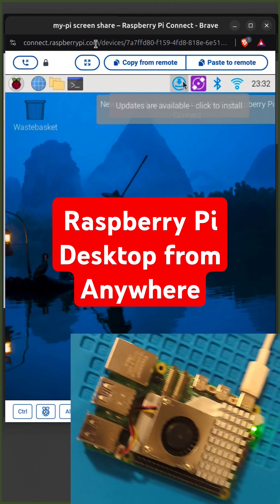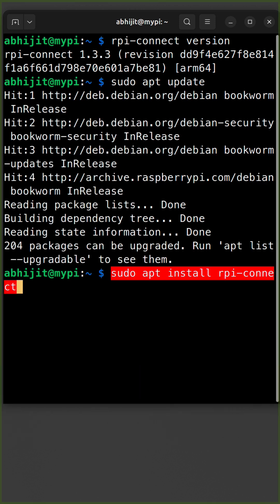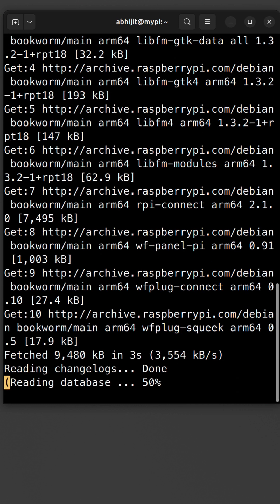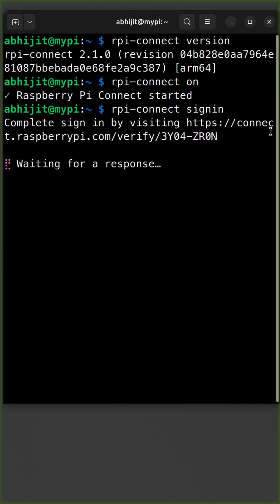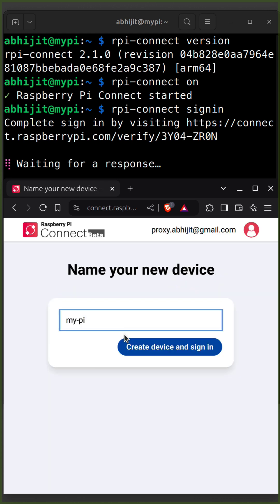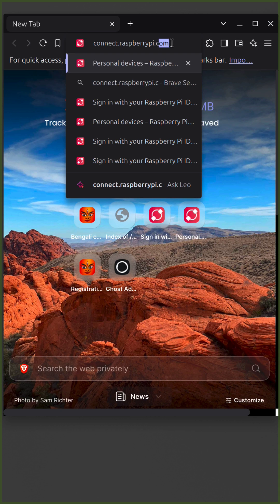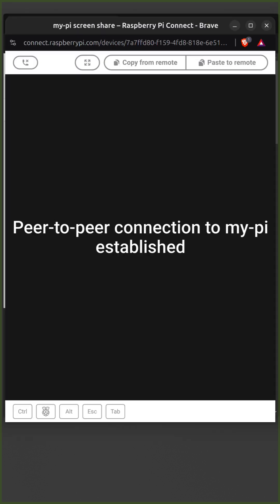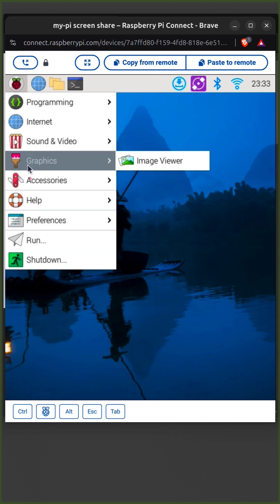Access raspberrypi from anywhere using browser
How to securely access to your Raspberry Pi from anywhere in the world using Raspberry Pi Connect.